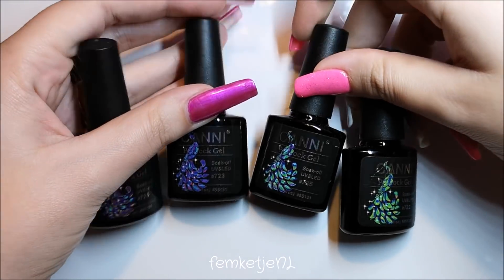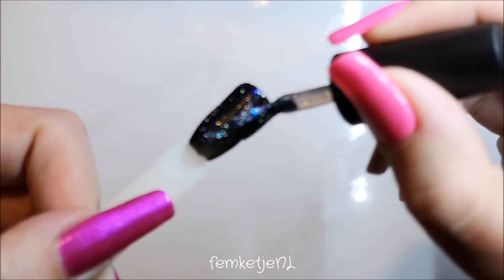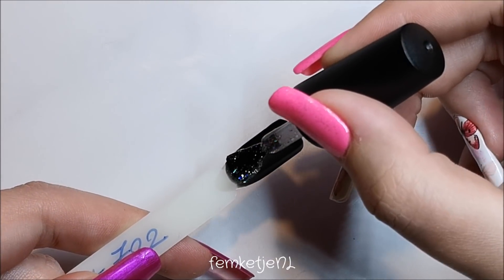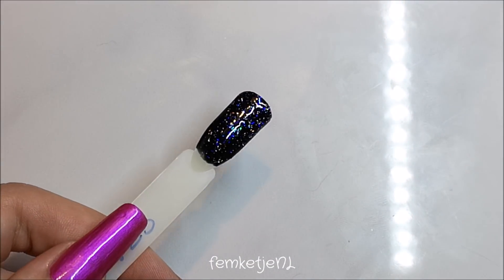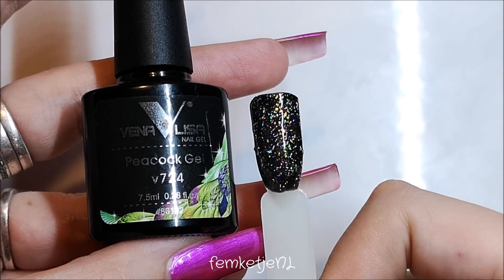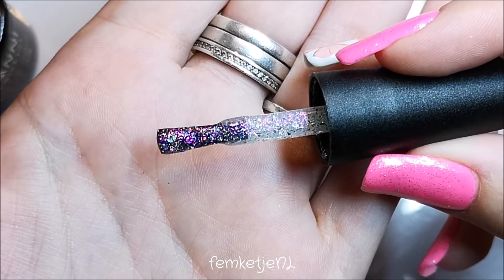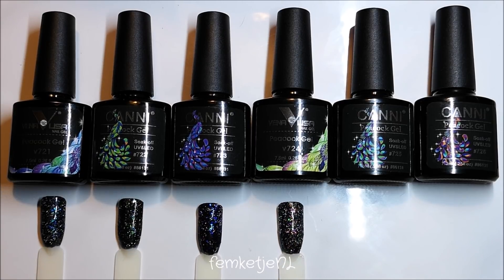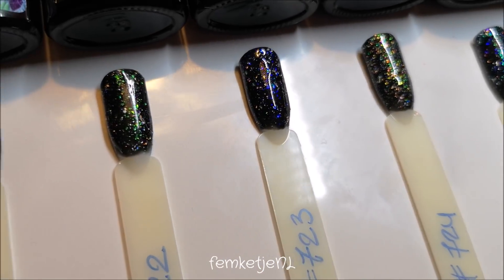Aliexpress Canni & Venalisa Peacock Gelpolish Swatches - femketjeNL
❤ Aliexpress Canni & Venalisa Peacock Gelpolish Swatches ❤
In a previous aliexpress haul video I showed you guys that I got some of the Canni and Venalisa peacock gelpolishes. I couldn't wait any longer to swatch them so here they are :D

I swatched all of the 6 shades on swatch nails on top of a black gelpolish base colour and added a shiny gel topcoat afterwards. This video is not sponsored in any way, I just like sharing my new polishes with you :)

snap: femketjenl